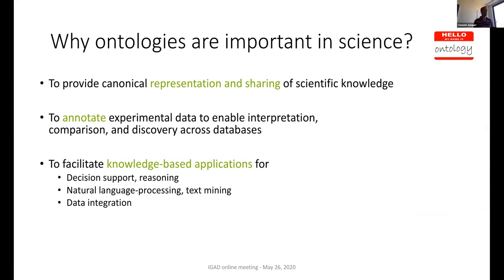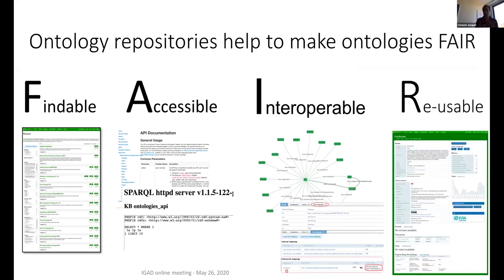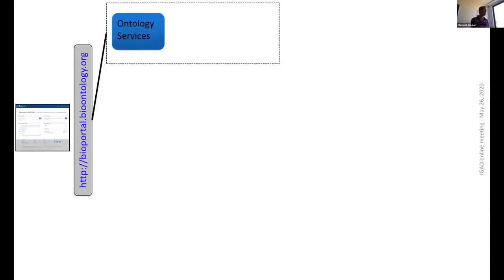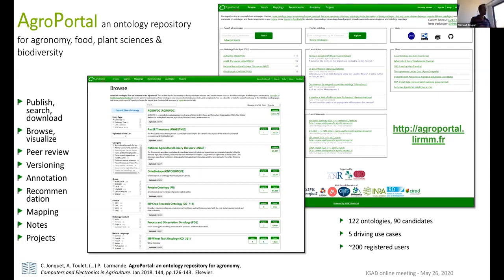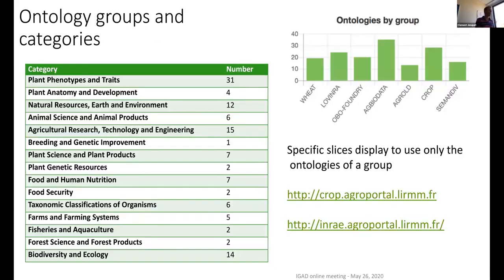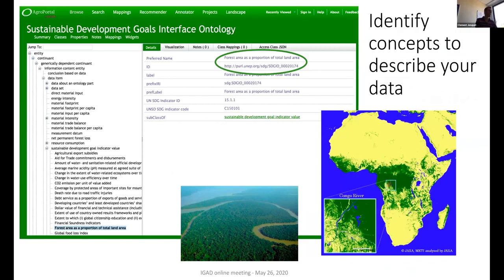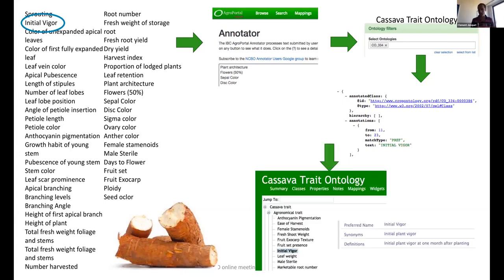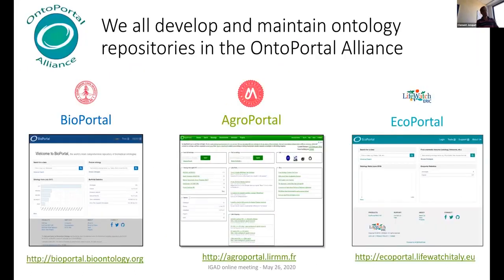AgroPortal: A Vocabulary and Ontology Repository for Agronomy - IGAD Online Meeting/25-28 May 2021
As part of The Research Data Alliance (RDA) Interest Group on Agricultural Data (IGAD) meeting focusing on IGAD/RDA : Sharing Experiences and Creating Digital Dialogues, Clement Jonquet, LIRMM, University of Montpellier presented a webinar during the ‘Semantics’ group of presentations on May 26.

The webinar focused on ‘AgroPortal: a vocabulary and ontology repository for agronomy.’ The AgroPortal project, is a community effort started by the Montpellier scientific community (LIRMM, IRD, CIRAD, INRAE, Bioversity International) to build an ontology repository for agronomy and related domains. Our goal is to facilitate the adoption of metadata and semantics to facilitate open science and the production of FAIR data. By enabling straightforward use of ontologies, we expect data managers and researchers to focus on their tasks, without requiring them to deal with the complex engineering work needed for ontology management.

The Research Data Alliance (RDA) Interest Group on Agricultural Data (IGAD) meeting was set to be held in Rome (Italy) in April 2020 but now is taking place as a virtual meeting from May 25 to 28.  The virtual meeting is providing an online platform to continue to build upon collaborations, knowledge sharing and developing innovations with activities including panel sessions, group discussions and presentations.